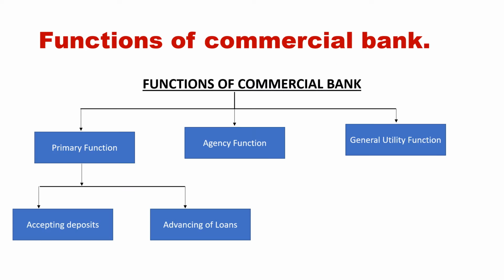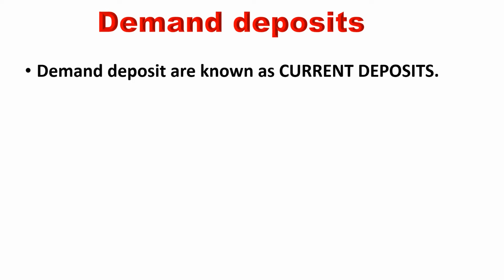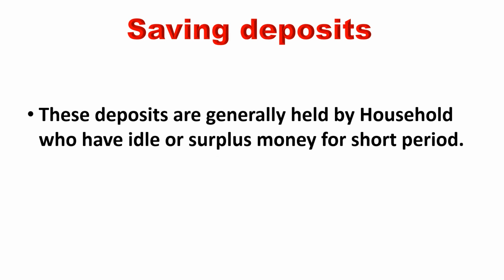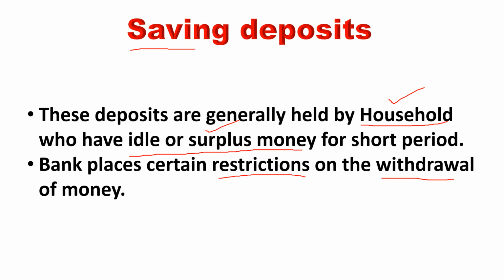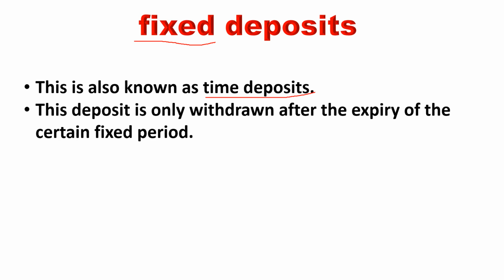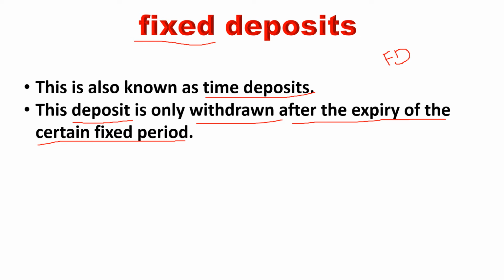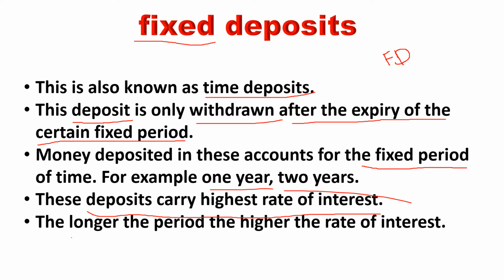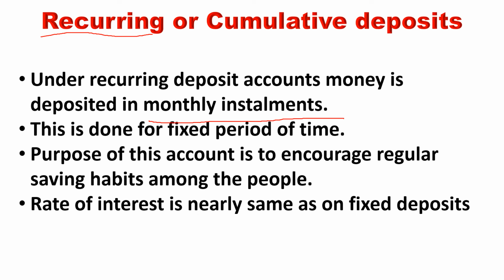Commercial Bank PART 2 ICSE CLASS 10th Economics